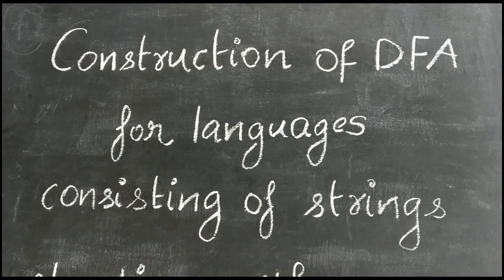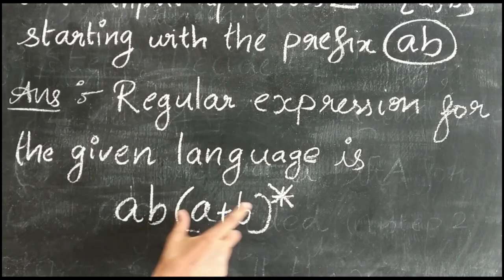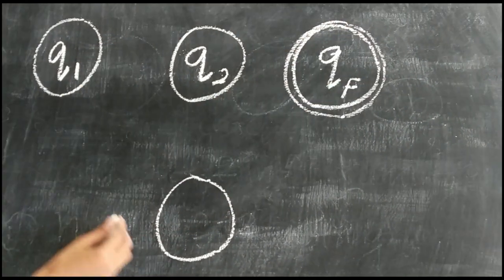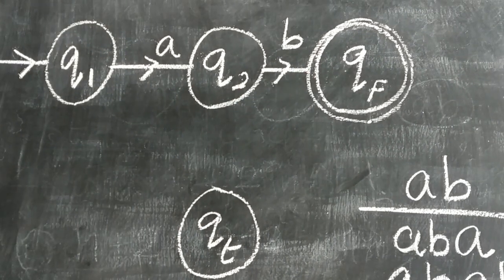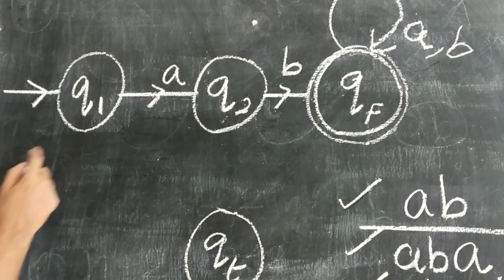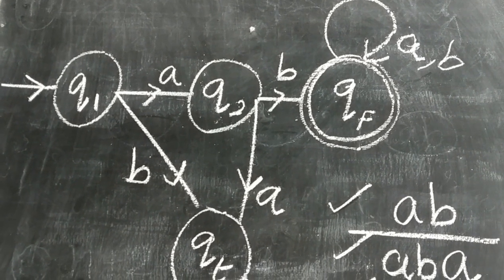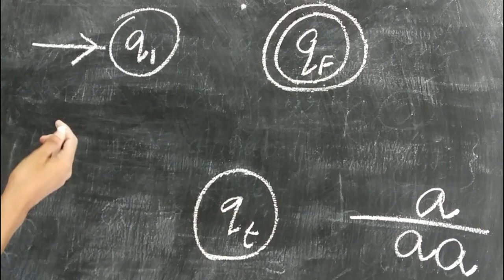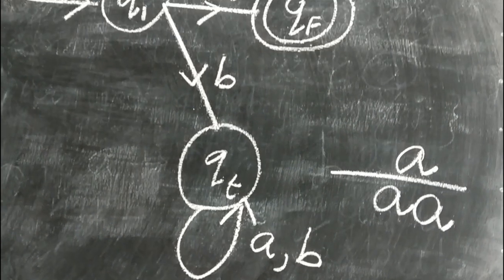Construction of DFA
This video is a discussion on the construction of DFA for languages consisting of strings starting with a particular substring in 4 simple steps. Based on M.Sc Mathematics Syllabus of University of Calicut